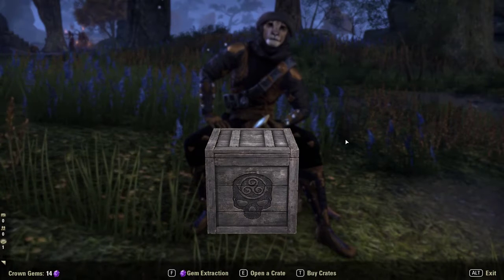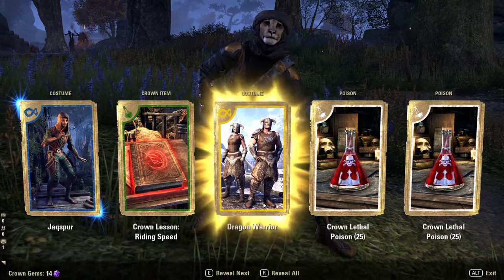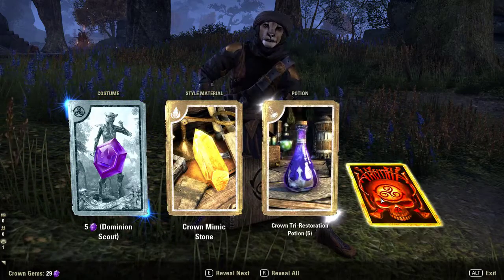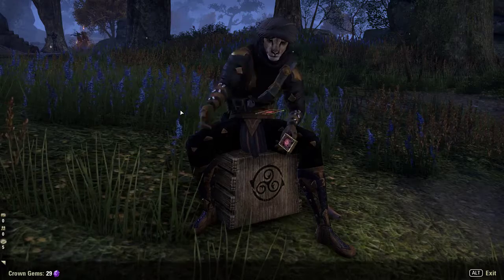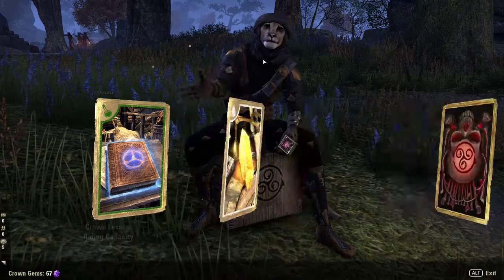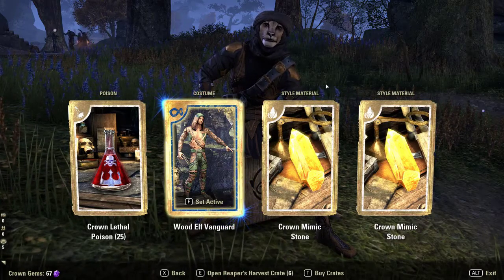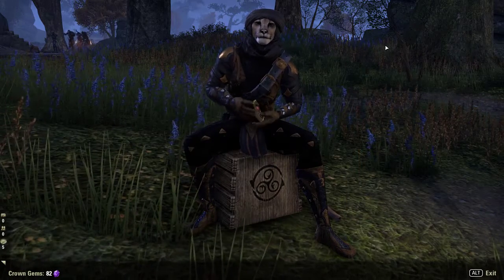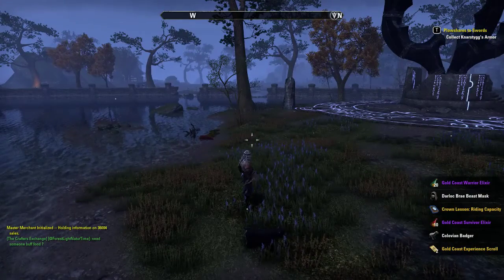The Elder Scrolls Online - Reaper´s Harvest Crates Opening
Welcome to another ESO crates opening
this time we have some reaper´s harvest crates and maybe some luck :)